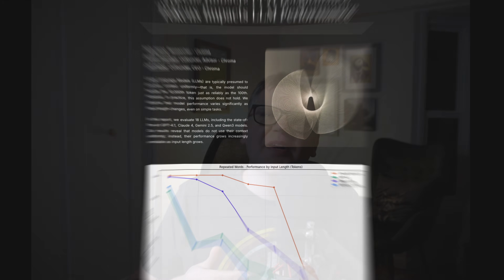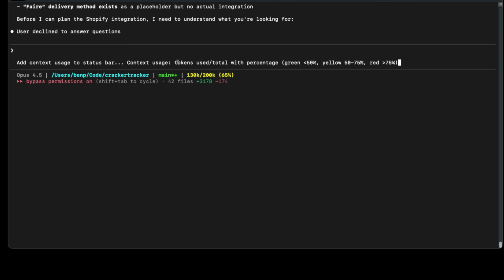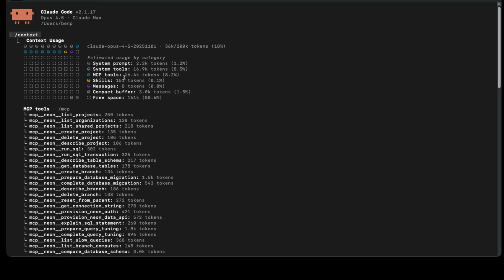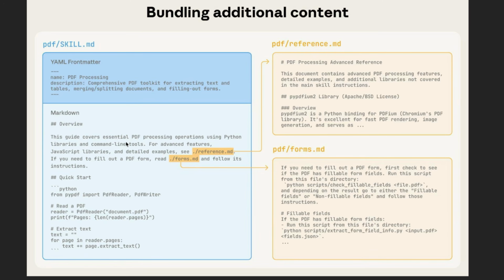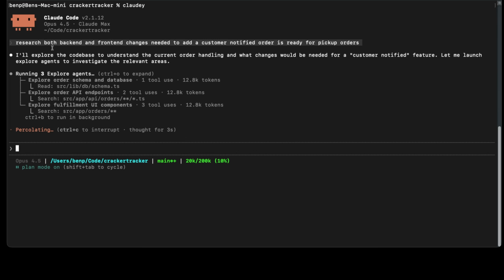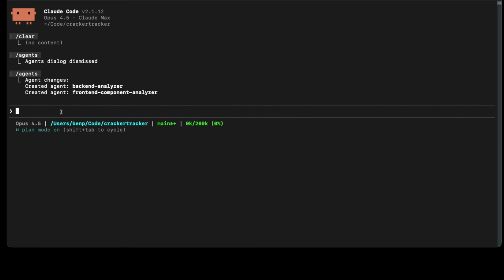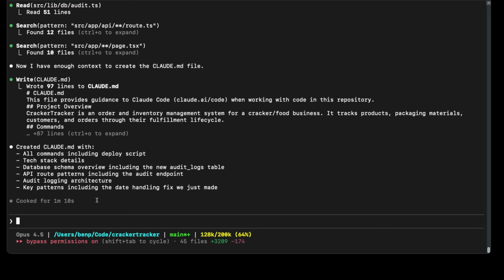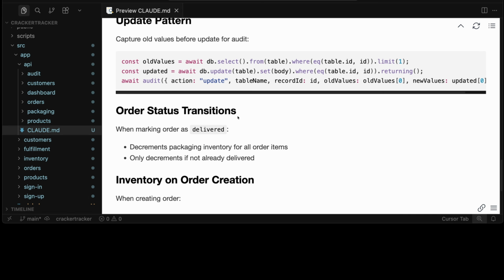Why Claude Code Gets Worse Mid-Project (And How to Fix It)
As your Claude Code context window fills up, output quality degrades. It's called context rot - and most people don't notice until it's too late.
In this video, I show you how to actually manage your context window: how to measure it in real-time, keep it lean, and get more done before things start falling apart. Including the brand new MCP tool search update that just dropped.
Status bar prompt: add context usage to status bar…Context usage: tokens used/total with percentage (green under 50%, yellow 50-75%, red over 75%)
Make claude code search for MCP servers: export ENABLE_TOOL_SEARCH=true before launching claude.

Chapters:
0:00 What is context rot?
0:40 Add context usage to your status bar
2:02 MCP servers (new tool search update)
3:46 Why skills are context efficient
5:03 Sub-agents for separate context windows
8:03 CLAUDE.md as your shortcut